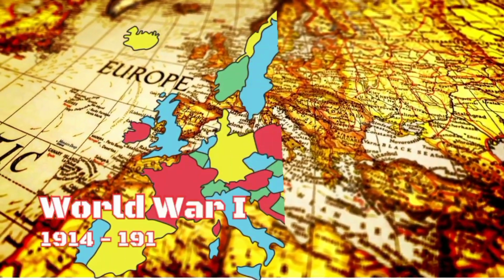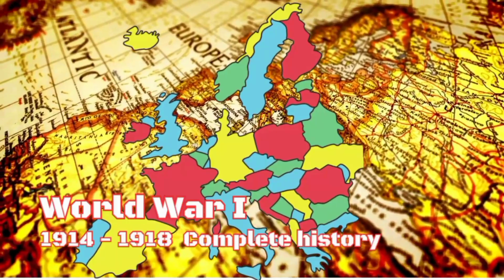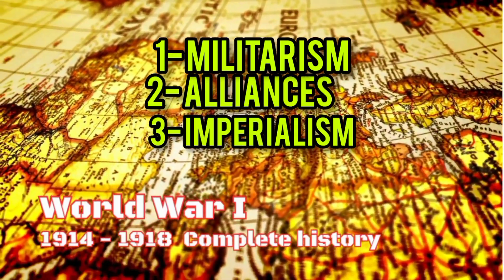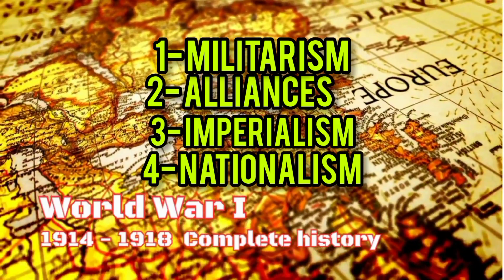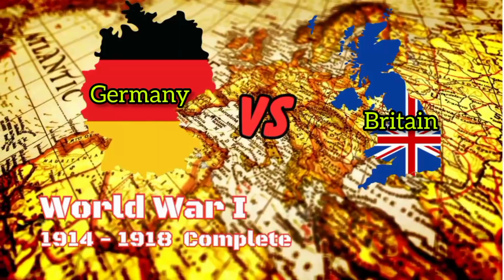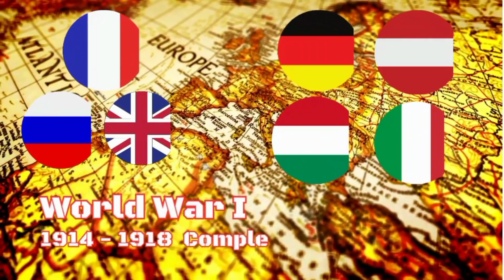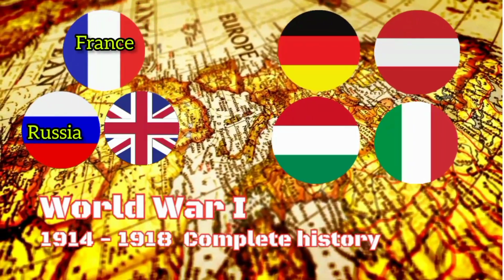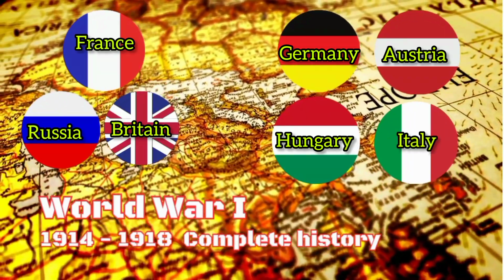First World War Complete Story | WWI Historical documentary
The First World War: A Complete History (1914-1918)
Introduction: The War That Changed the World
The First World War, or the Great War, was one of history's deadliest conflicts. It reshaped global politics, toppled empires, and laid the groundwork for World War II. In this video, we’ll cover its causes, key battles, impact, and aftermath. Welcome to Historical Era TV—let’s dive in!

The Root Causes: Tensions That Led to War
Four main factors led to the war: militarism, alliances, imperialism, and nationalism. Militarism sparked an arms race, especially between Germany and Britain. Complex alliances divided Europe into the Triple Entente (France, Russia, Britain) and the Triple Alliance (Germany, Austria-Hungary, Italy—though Italy later switched sides). Imperialism intensified global rivalries as powers vied for colonies, while nationalism, particularly in the Balkans, fueled ethnic tensions, especially Serbian nationalism, which played a pivotal role in the war's outbreak.

The Assassination That Sparked the Conflict
The immediate cause was the assassination of Archduke Franz Ferdinand of Austria-Hungary by Gavrilo Princip, a member of the Serbian nationalist group Black Hand, on June 28, 1914. Austria-Hungary blamed Serbia and declared war. Due to the alliance system, the conflict quickly escalated into a global war.

The War Begins: Fighting on Multiple Fronts
The war unfolded across several fronts. On the Western Front, Germany’s Schlieffen Plan aimed to quickly defeat France but was thwarted at the First Battle of the Marne in 1914, leading to trench warfare. The Eastern Front featured clashes between Germany, Austria-Hungary, and Russia, with Germany winning major battles like Tannenberg. Other fronts included Italy vs. Austria-Hungary, the Middle East (Ottoman Empire vs. Britain), and the naval front, where German U-boats threatened Allied shipping.

Life in the Trenches: A Soldier’s Nightmare
Trench warfare was brutal, marked by mud, disease, and relentless shelling. Soldiers faced deadly new weapons like machine guns, poison gas, and tanks. Psychological trauma, known as shell shock, became common. While new tactics emerged, the human cost of modern warfare was staggering.

Major Battles That Defined the War
Key battles shaped the war’s course. The Battle of Verdun (1916) was the longest and one of the bloodiest, with over 700,000 casualties. The Battle of the Somme (1916) caused over a million casualties and introduced tanks. The Gallipoli Campaign (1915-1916), an Allied effort to capture Constantinople, ended in failure, with heavy losses for British, Australian, and New Zealand troops.

The United States Enters the War
The U.S. joined the war in 1917, tipping the balance. Germany’s unrestricted submarine warfare and the Zimmermann Telegram (where Germany encouraged Mexico to attack the U.S.) prompted President Woodrow Wilson to declare war. The arrival of American troops boosted Allied morale and shifted momentum.

The War Ends: The Fall of the Central Powers
In 1918, Germany launched the Spring Offensive but failed to break Allied lines. The Allies countered with the Hundred Days Offensive, forcing Germany into retreat. With internal revolutions and collapsing allies, Germany sought an armistice, signed on November 11, 1918, ending the fighting.

The Aftermath: A New World Order
The post-war world saw drastic changes. The 1919 Treaty of Versailles blamed Germany, imposing reparations, territorial losses, and military restrictions. The Austro-Hungarian and Ottoman Empires disintegrated, leading to new nations' creation. Over 16 million died, and political and economic instability followed, setting the stage for World War II.

Conclusion: The War to End All Wars?
The First World War redrew borders and reshaped societies, leaving deep scars. Though called “the war to end all wars,” it only paved the way for another, deadlier conflict two decades later.